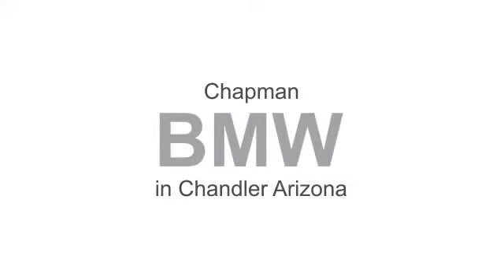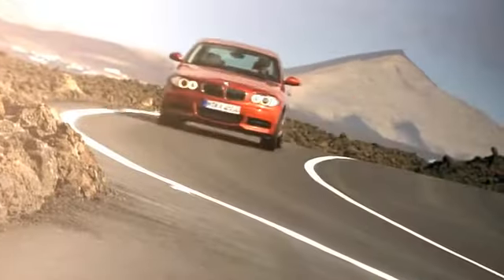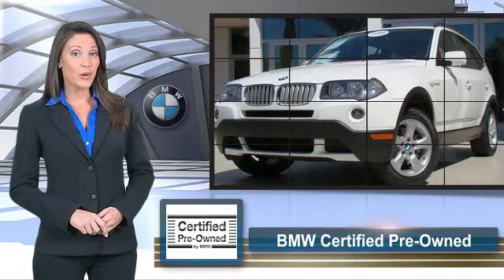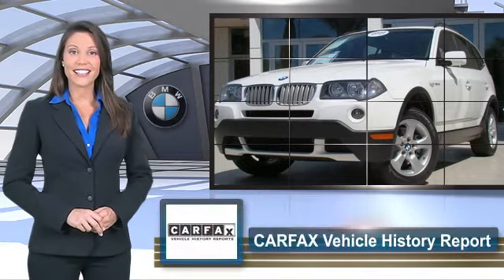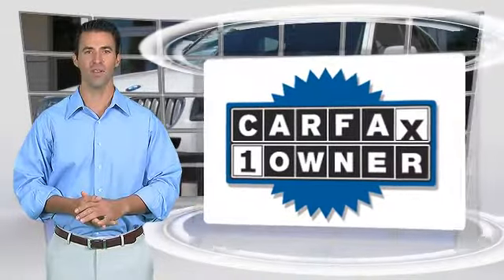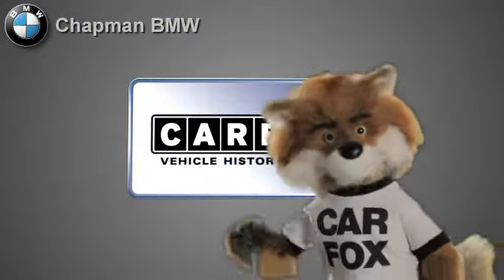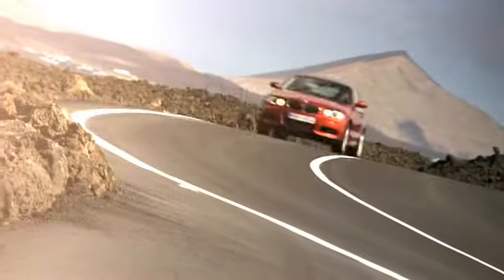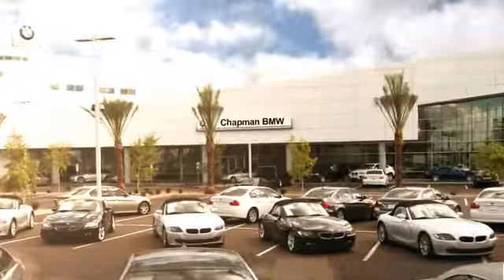2008 BMW X3 - Chapman BMW, Phoenix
Chapman BMW

2008 BMW X3

$34,000

Color: Alpine White
Engine: 3.0L I6
Transmission: 6-Speed Automatic
Miles: 18345
VIN: WBXPC93488WJ23064
Stock: 66180

This vehicle features: Premium Package, Privacy Glass4-Wheel ABS, Climate Control, A/C, Vehicle Anti-Theft System, AM/FM Stereo, CD Player, Premium Sound System, MP3 Player, Auxiliary Audio Input, Cruise Control, All Wheel Drive, Rear Spoiler, Gasoline Fuel, Heated Mirrors, Heated Exterior Driver Mirror, Heated Exterior Passenger Mirror, Power Door Locks, Power Driver Seat, Power Passenger Seat, Power Steering, Power Windows, Driver Air Bag, Passenger Air Bag, Passenger Air Bag On/Off Switch, Side Air Bag, Side Head Air Bag, Rear Head Air Bag, Leather Seats, Bucket Seats, Adjustable Steering Wheel, Tires - Front Performance, Tires - Rear Performance, Traction Control, Automatic Transmission, Aluminum Wheels

[DFIN:2:2184382:A:B718B9CC:8251d97c2297da8e3b12973a0846bafe]